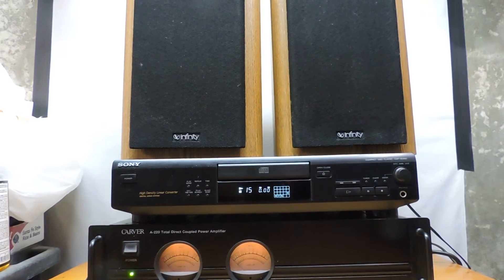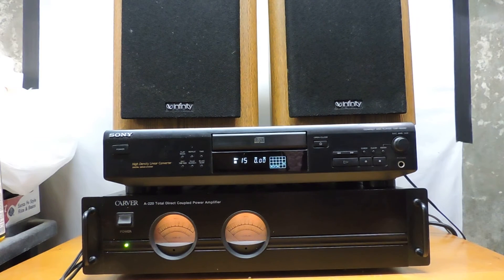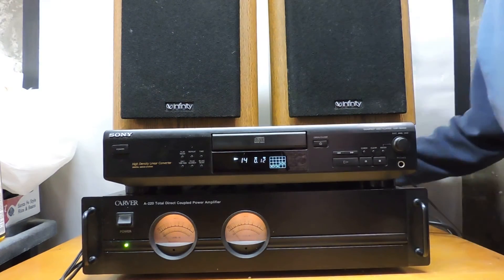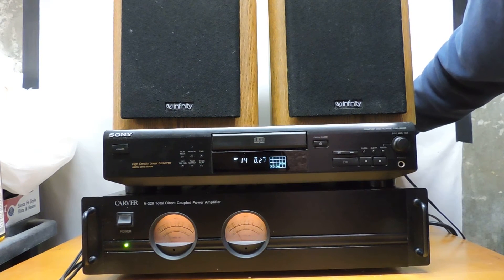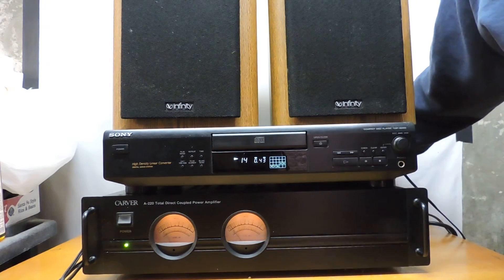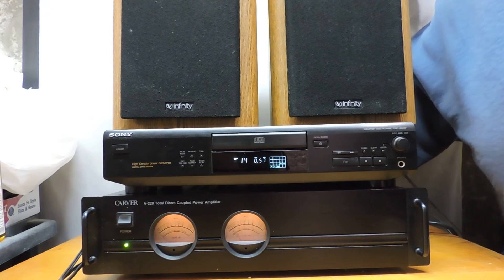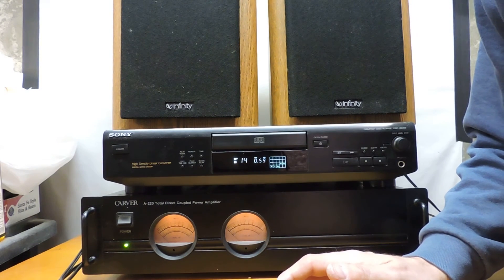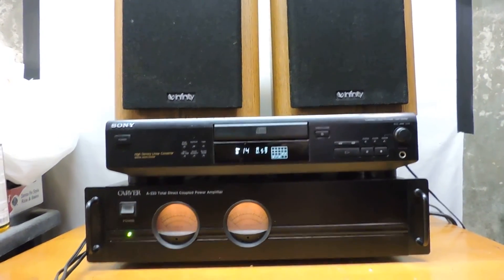Carver A-220 Ebay Auction 131729873874 Amp demonstration.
Carver A-220 Amp demo showing this wonderful Ebay item in running condition.